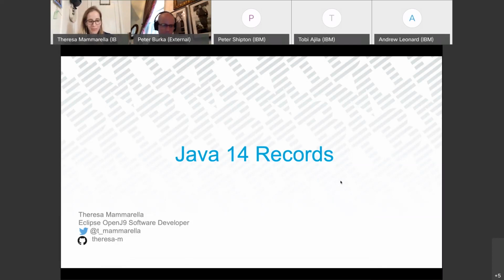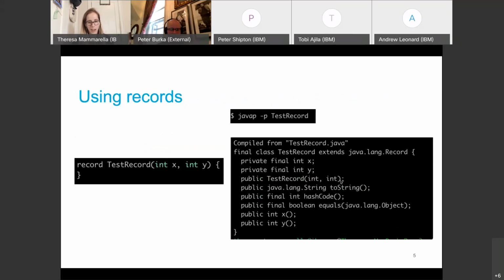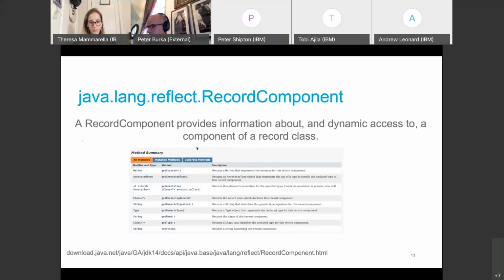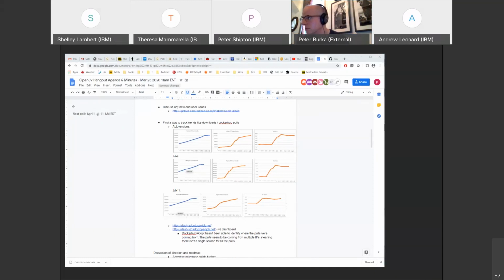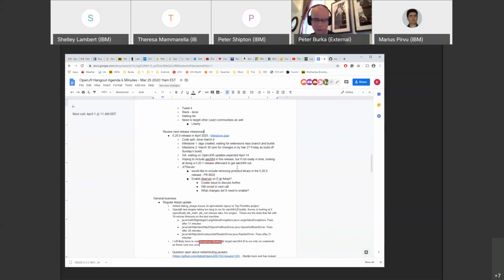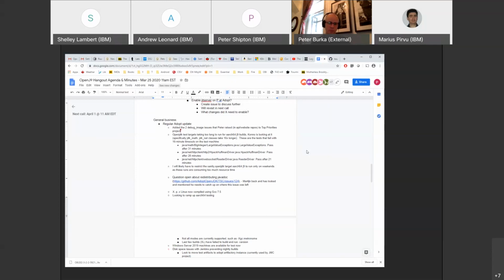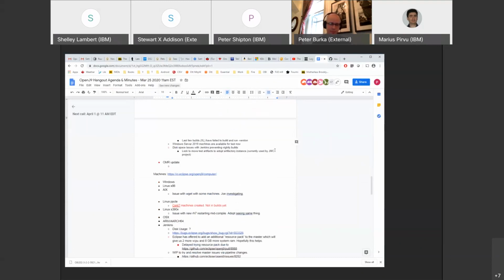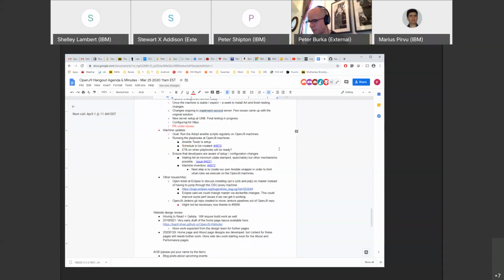Eclipse OpenJ9 2020/03/25 Community call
JDK 14 Records lightning talk by Theresa Mammarella